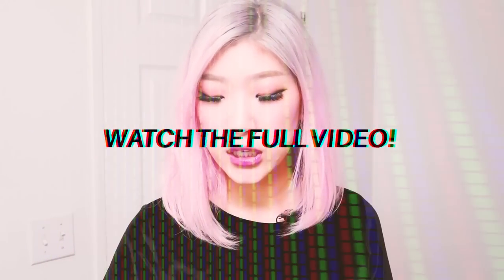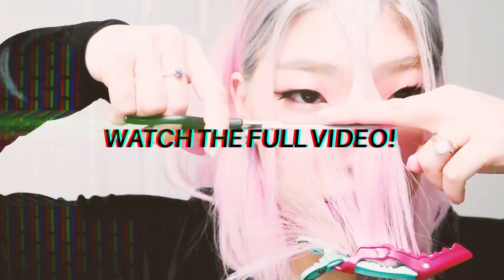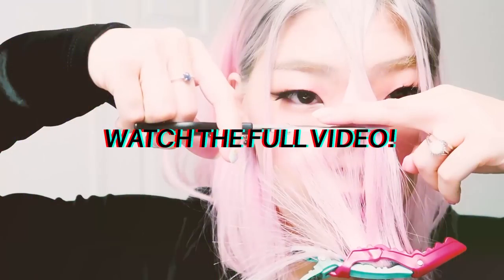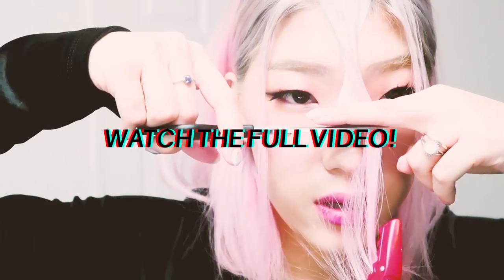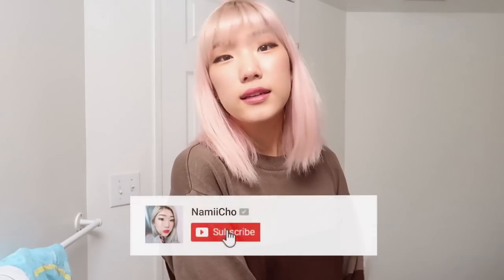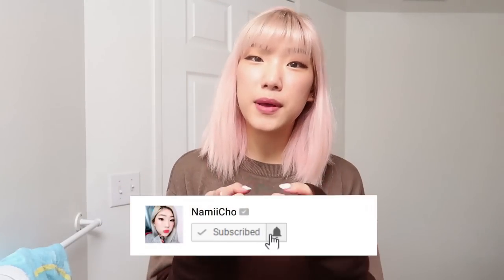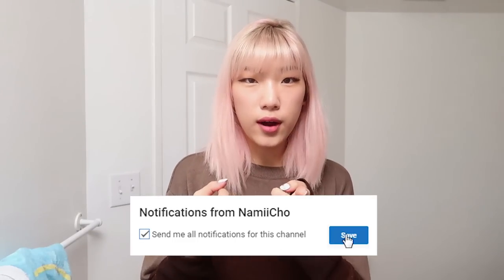How I style my bangs with only 25￠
When I tried to style my bangs in my cutting video it turned a little funny but since then, I've finally figured out how to style bangs, especially Korean style because I see Korea girls with their hair rollers all the time 😂

My hair roller I got from Dollarama for $1.25/6pack and tried looking for something similar online; I could only find this on Amazon:

If you like, you can search eBay or Amazon in your country or other sites or go check your dollar store or beauty supply store or walmart too!
Korean Rollers (3pack)
Full Set
Heated Roller (good for not-moldable hair)

On our second channel, we upload content three times a week surrounding our lives, stories, children, and relationship!

Toronto, Ontario
M2K2Y6
CANADA
We handwrite back to all letters and parcels with a note & NachoFam bracelet ! 💕

Thank you sincerely for enjoying the work we create. If you are willing and able and would like to directly support us through donation, we gratefully accept at PayPal . Thank you for your continued support!

"namiicho" on social media patforms:
Afreeca TV

IPKN Semi Tattoo Eyebrow Mascara (No 1 Blonde)
Etude House Orgel Light Blusher (No 1 Pink)